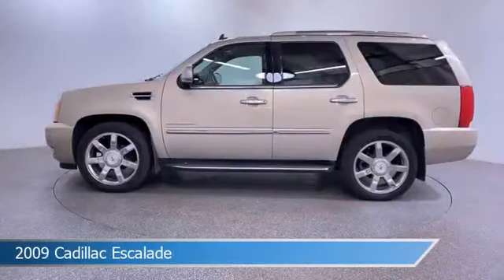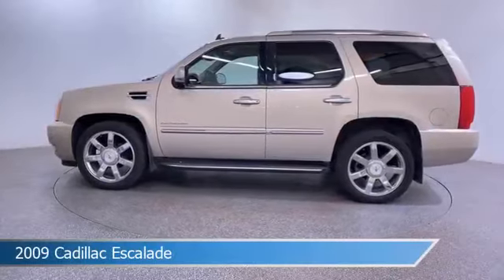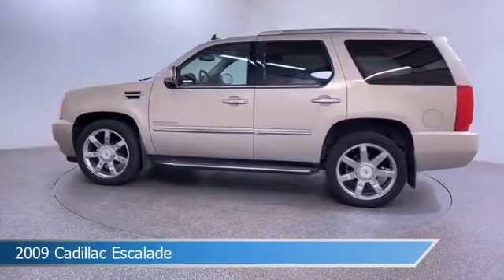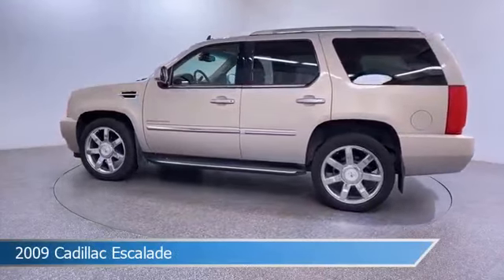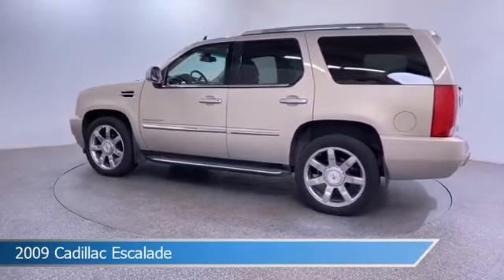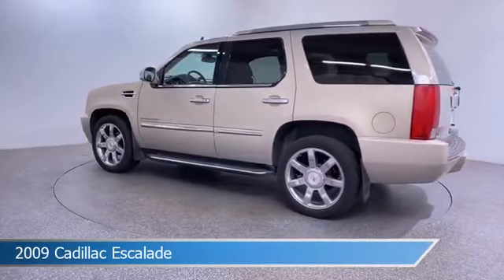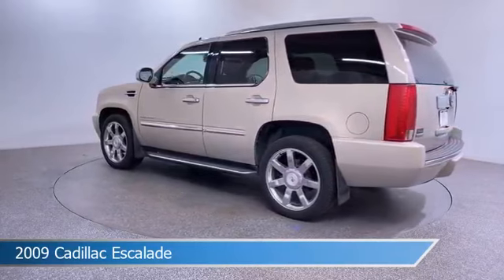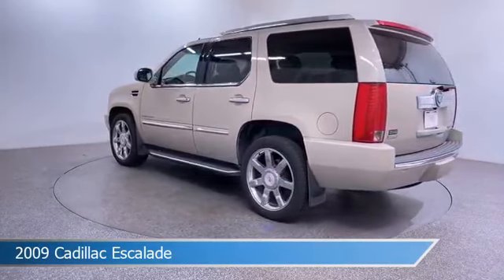2009 Cadillac Escalade UC299408A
Take a look at this 2009 Cadillac Escalade! Equipped with a Automatic transmission in Gold Mist. This car comes with some great features including All Wheel Drive, Leather Seats, Backup Camera, Blind Spot Monitor and more. Come in and check it out today!